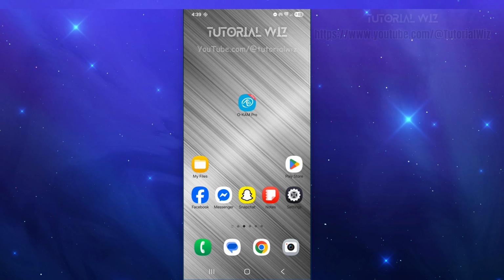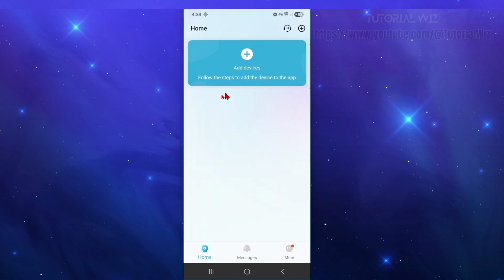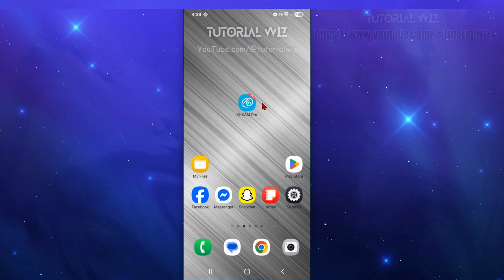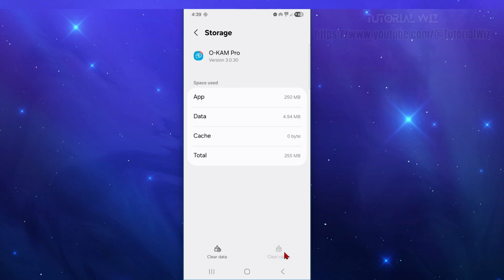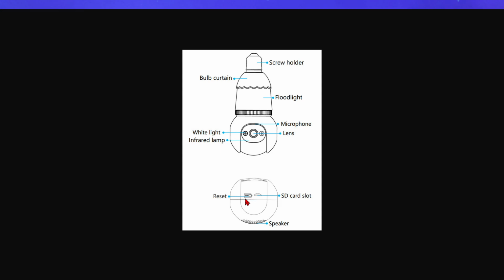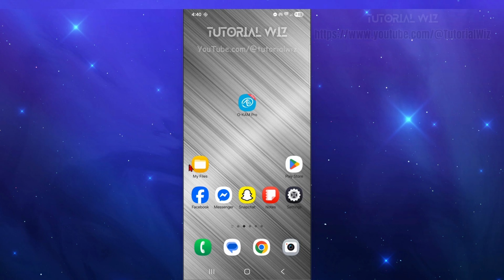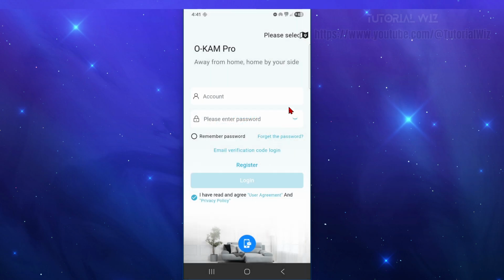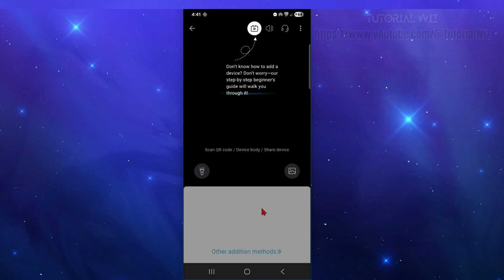How To Reset O-Kam Pro Camera App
Learn how to reset your O-Kam Pro Camera App in this easy and comprehensive tutorial. This video guides you through the process of resetting your app, resolving common issues, and improving your app's performance. Whether you're a beginner or an experienced user, this tutorial is designed to help you understand and execute the resetting process with ease. Get the most out of your O-Kam Pro Camera App by ensuring it's always functioning at its best.